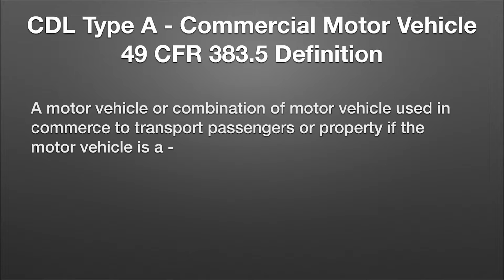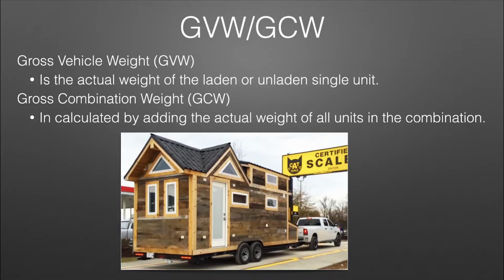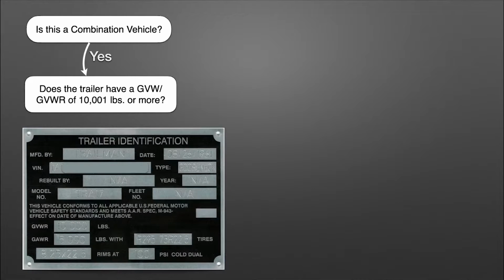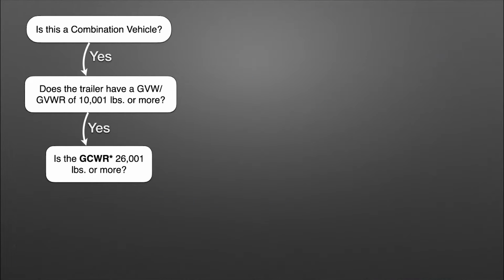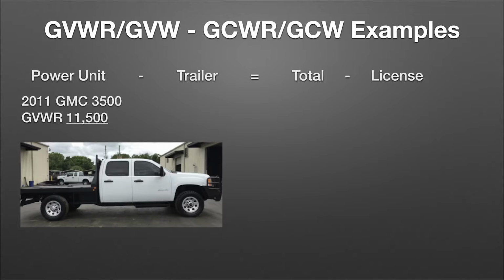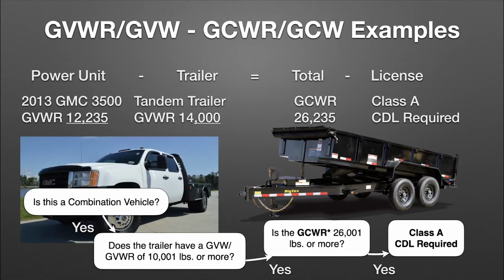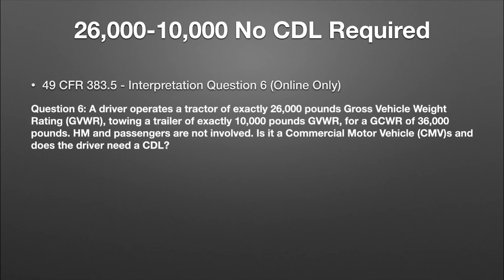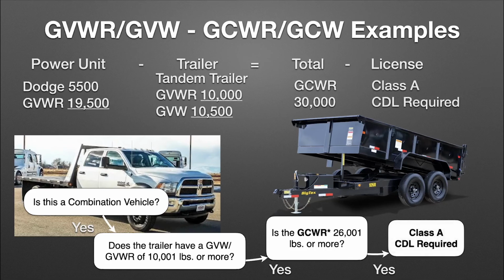How to Determine a "Class A" Commercial Drivers License (CDL) for Vehicles in your fleet! MUST KNOW!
You cannot afford to make a mistake in identifying your fleet.  Driver Violations of the CDL rules will result in extreme fines, costly DOT Compliance Investigations, and Unsatisfactory Safety Rating.  All of which will cost thousand of dollars to correct.

Anyone can look at an 18 wheeler and say that is a "Class A" CDL vehicle. But looking at a 3/4 ton pickup pulling a heavy trailer and knowing that it is in fact, a CDL required vehicle takes some skill and practice.

Introducing the CDL Flowchart! This tool will make determining either a Class A, B, or C CDL easy. Better yet you'll be right every time!

⏱Time Code (How to Determine a "Class A" Commercial Drivers License (CDL) for Vehicles in your fleet! MUST KNOW!)
00:00 Introduction
0:50 CLD Classes - Class A, B, and C
1:15 CDL Definition - The Rule 49 CFR 383.5
2:20 Gross Vehicle Weight Rating (GVWR) Determination
3:02 Gross Combination Weight Rating (GCWR) Determination
3:56 Gross Vehicle Weight (GVW)/Gross Combination Weight (GCW)
4:34 CLD Flowchart - Get it right Every time
5:43 CLD Flowchart Breakdown for Class A CDL's
9:05 CDL Class A Example 1 - Heavy 1 Ton with Gooseneck 25,000 lbs GVWR
10:51 CDL Class A Example 2 - (No CDL Required Combination) Common Vehicle Combination
12:08 CDL Class A Example 3 - Same as Example 2 but now is a CDL Class A vehicle combination. Very Common Vehicle Combination
13:53 CLD Class A Example 4 - GVWR 29,500 lbs and No CDL is Required
15:14 GCWR of 36000 and No CDL Required - EXPLAINED
17:00 CLD Class A Example 5 - How GVW can cause a Class A CDL Requirement
18:05 Conclusion - Get Ready for the CDL Class B Video.